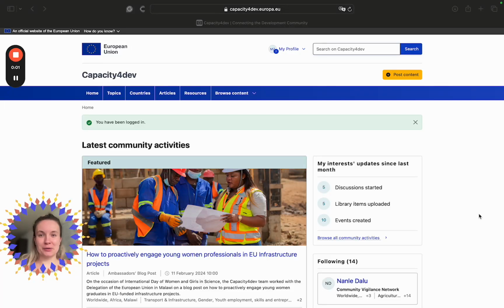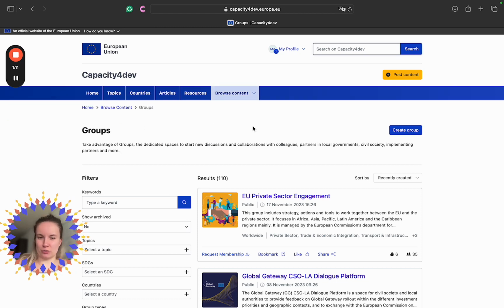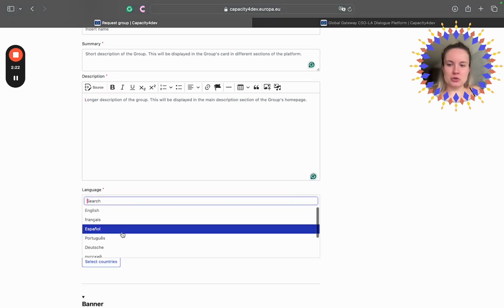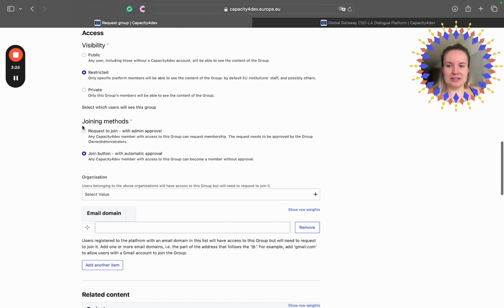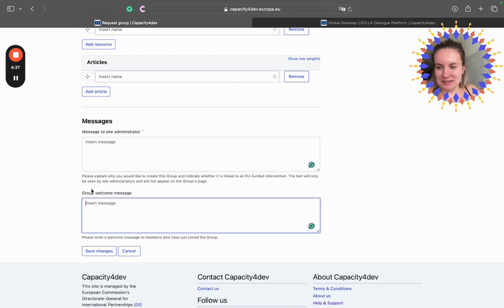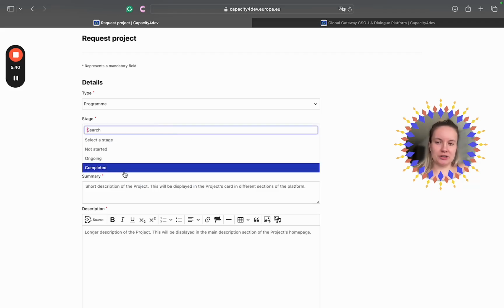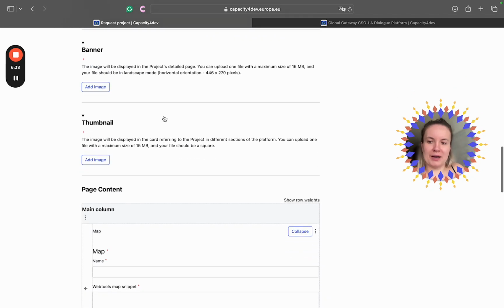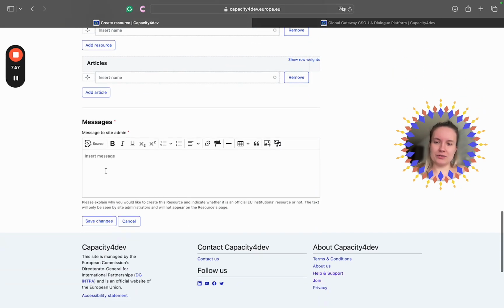How to create a Group/Resource/Project on Capacity4dev